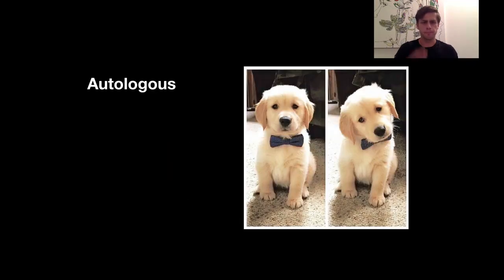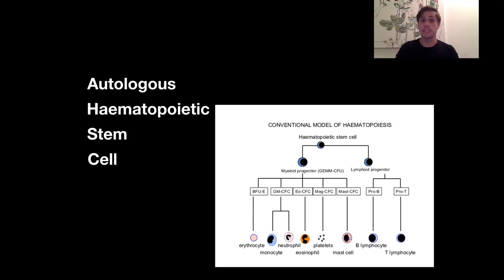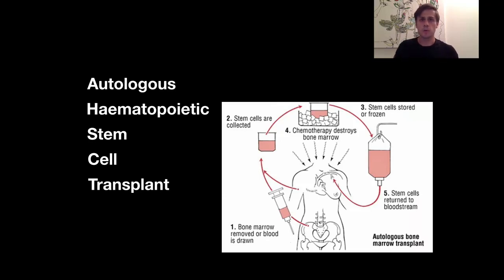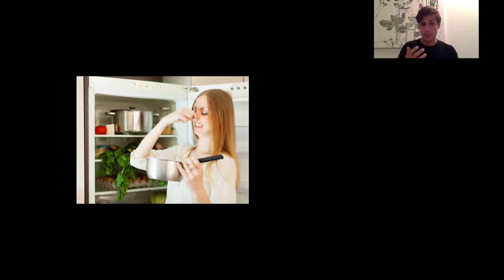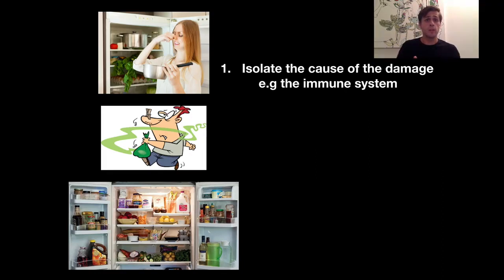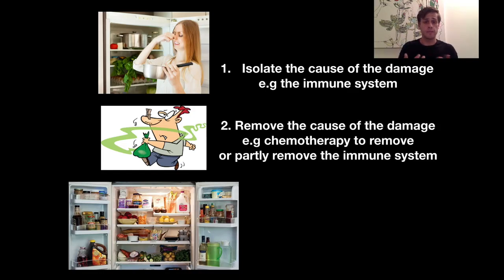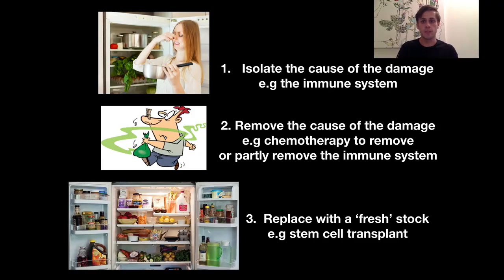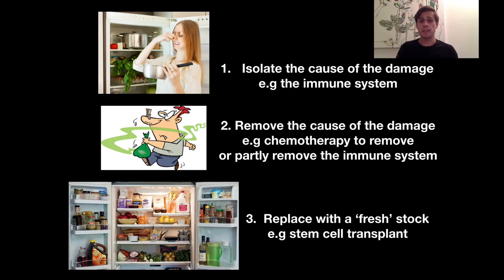Multiple Sclerosis & Stem Cell Therapy (AHSCT) Explained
Recently, the results of a new stem cell therapy trial for multiple sclerosis have received a lot of media attention. Before discussing those findings, we wanted to make sure that everyone had a good understanding of exactly what this treatment involves. In the video below, MStranslate co-founder, Brett Drummond, explains "What is AHSCT" and how is it used in multiple sclerosis.